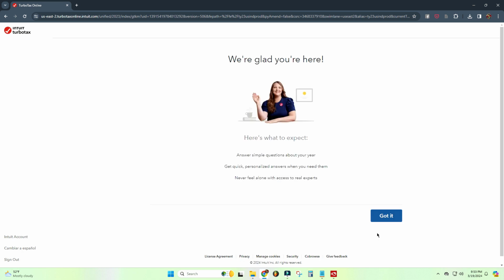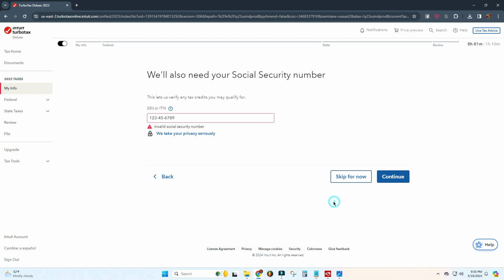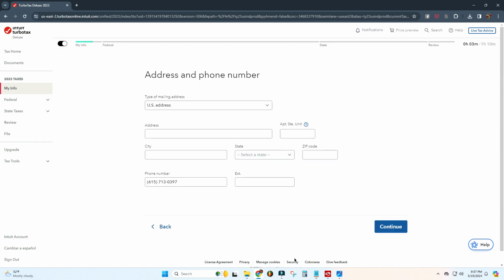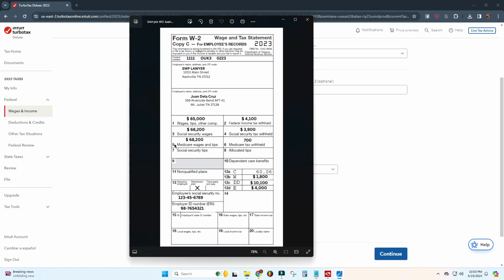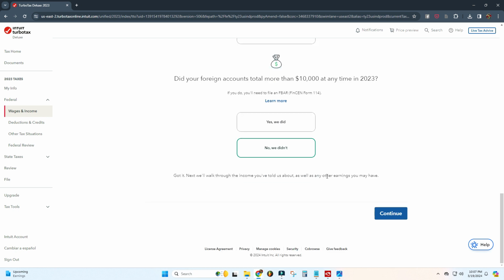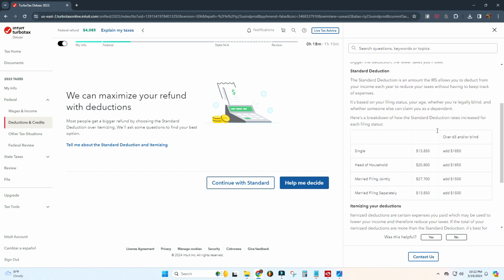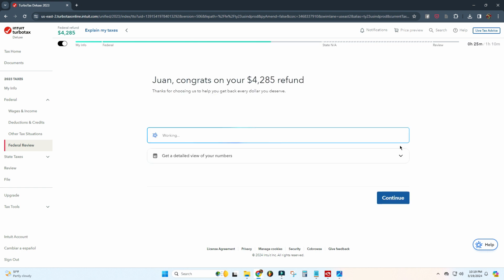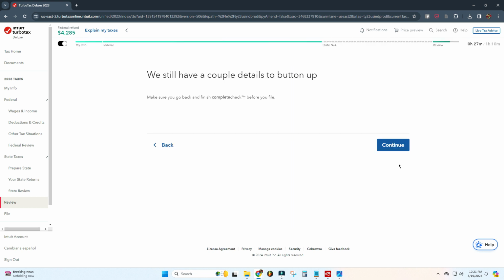How to File Your Taxes for the First Time with TurboTax: For Immigrants & Visa Holders